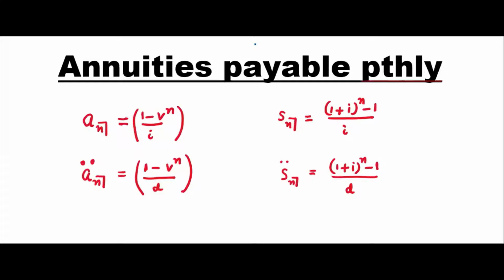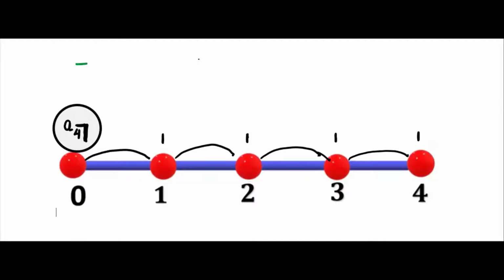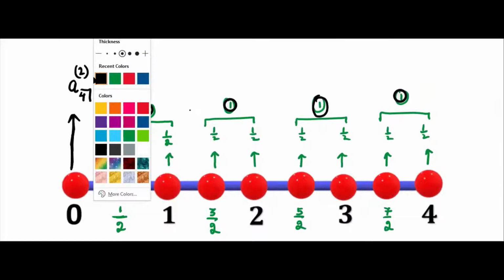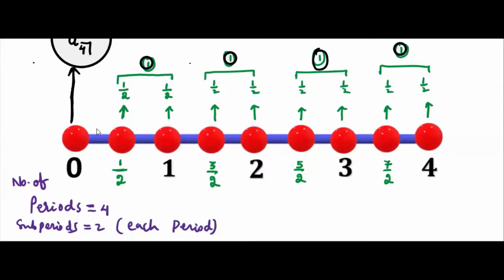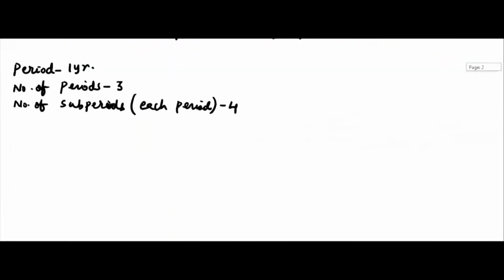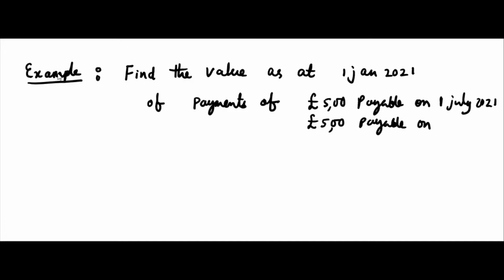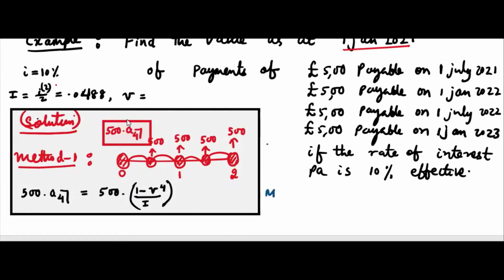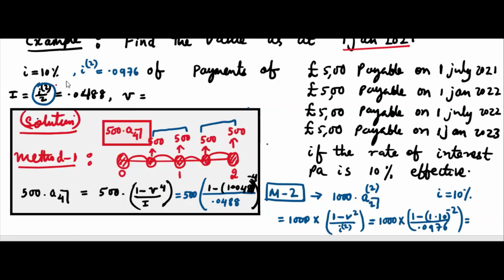How to find the present value of annuities(Payable pthly)|Class16,CM1- Actuarial Mathematics,Exam FM